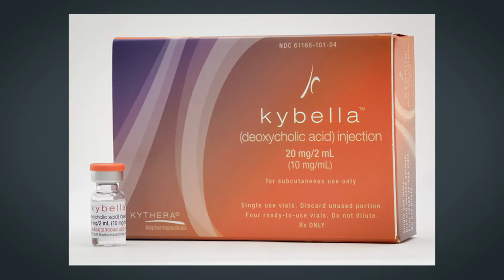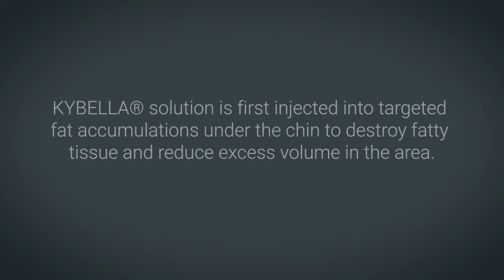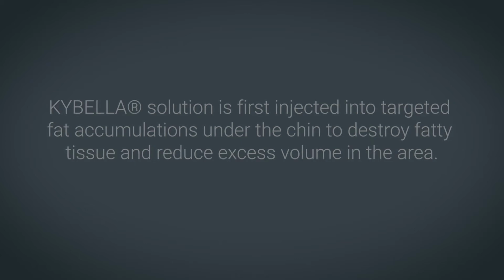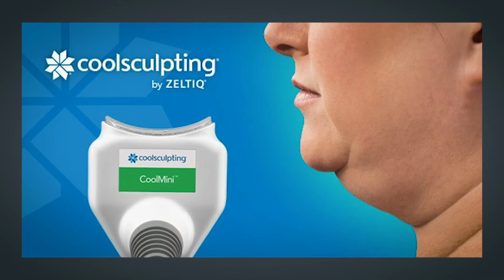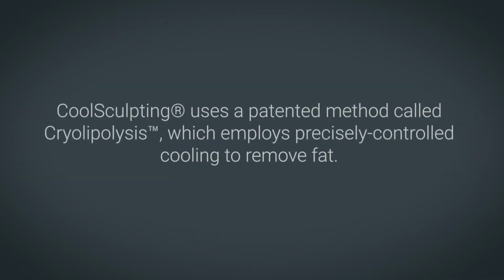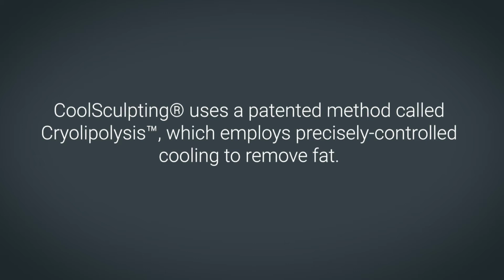Ways to Improve the Look of the Aging Neck, Without Surgery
Dr. Lou Bucky describes the multitude of incredible options patients have when it comes to addressing the aging neck, whether it's non-surgical or traditional surgery.

Blame it on the selfie, but more people have started to take notice of the neck. When fine lines and wrinkles set in and the skin starts to sag, and even take on a crepey appearance, it’s clear that obvious aging has begun. Unfortunately, these external changes are not matching up with the internal youthfulness this age group feels in the modern age. They still feel, and are, healthy and young, just their exterior says otherwise – notably the neck.

As with the rise in better nutrition and exercise to keep the internals young, so, too, has there been a development of advanced surgical and non-surgical treatments to show on the outside what people feel on the inside. Board certified plastic surgeon Dr. Lou Bucky of Philadelphia discusses some of these treatment options and their growing, reputable success in turning back the clock.

OH, MY AGING NECK
You know the feeling – you’ve looked in the mirror to find your smooth, graceful neck replaced by one with lines and sagging skin. Aging has commenced, but you aren’t helpless.

The neck has received a growing amount of attention from plastic surgeons, especially in conjunction with a group of non-surgical devices aimed at improving neck contours without surgical intervention. Experts say would-be patients shouldn’t feel alone in wanting to turn back the clock; many people today are focused on the neck.

“Patients are noticing their necks,” shares Dr. Bucky. He says people are more consumed with the look of their neck because of technology. “Their head is down and they are using their phones and it is causing their necks to look worse and they are seeing more photos of themselves,” he explains. “It is an area (the neck) that people are very sensitive too.”

NON-SURGICAL OPTIONS
Bucky says in the past it was very challenging for the patient and the physician to treat the neck because of limited options. He says that is changing, for the better. “There’s a lot of emphasis on the neck and new options for rejuvenation that we didn’t have before.” Bucky says non-surgical treatments have expanded to include an option that melts fat, called Kybella.

“It is an injectable that melts the fat away in a localized area for people who have a little fullness right under the chin,” describes Bucky. He indicates that it’s excellent in patients who have good skin tone, because if you remove the fat, the skin then shrinks. Bucky notes the recovery with Kybella is faster than surgery. “You don’t need a trip to an operating room.”

He also recommends another non-surgical option in the CoolSculpting family called the CoolMini. “It’s a little freezing device that attaches to the neck and freezes the fat away and maybe gets a little bit of skin shrinkage as well,” shares Bucky.

Coolsculpting coolmini neck lift procedure before and after.

OTHER OPTIONS
There are great surgical options for neck rejuvenation with liposuction being one of the most effective. “We have a whole group of surgical options,” according to Dr. Bucky. He says many of them are focused just on the neck. “They range from micro liposuction, which is very similar to what Kybella or CoolSculpting does.” He says there are other options that tighten neck muscles, using a procedure with a minimal recovery time and well-concealed incisions. “These minimal, limited-incision devices are great for surgery, and we can really make a patient look proportionate.”